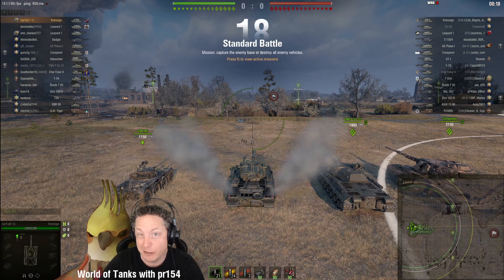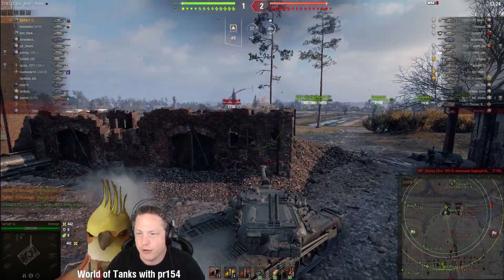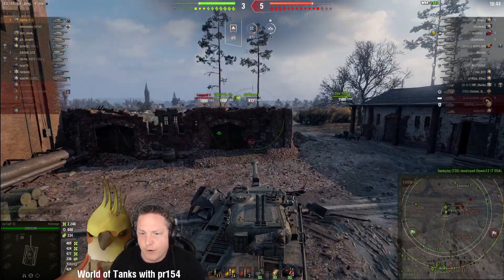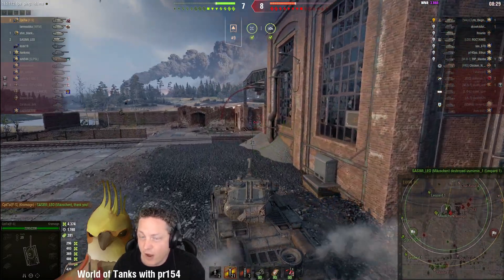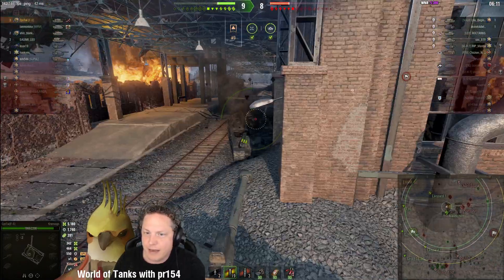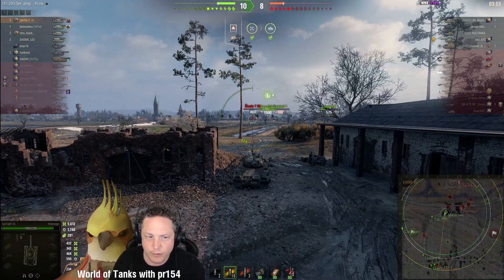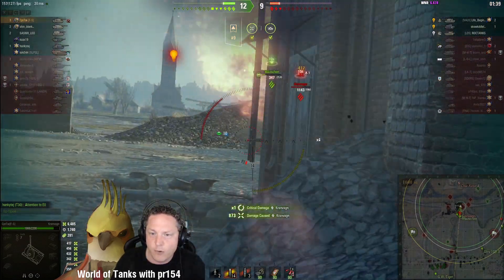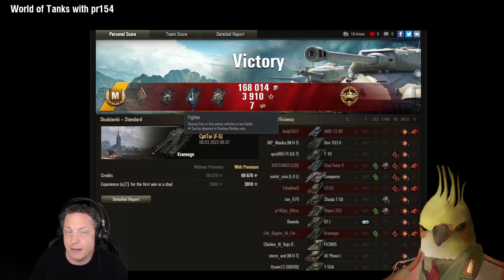Coalition-9.2 (Honours) - Kranvagn - Ace w/ High Calibre ft. CptTai | World of Tanks - Campaigns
CptTai plays effectively to role and position in the Tier X Swedish Heavy Tank Kranvagn in this commentated replay. A stalwart defense and a rallying push after conceding map control to a disorganised enemy seals the deal for the team, with CptTai coming away with a Chimera Personal Campaign Honours completion.

Coalition-9.2 - "Keep your Distance"
(Must use a Tier VII+ French, Italian, Swedish or Czech Vehicle)
- Primary - Cause 2,000HP damage from a distance of at least 300m
- Honours - Destroy 2 enemy vehicles

Equipment:
- Improved Hardening
- Vertical Stabiliser
- Improved Ventilation

Crew:
- Brothers in Arms
- Sixth Sense
- Snap Shot
- Clutch Braking
- Repairs
- Situational Awareness (76%)
- Off-Road Driving
- Intuition (38%)

Consumables:
- Small Repair Kit
- Small First Aid Kit
- Automatic Fire Extinguisher